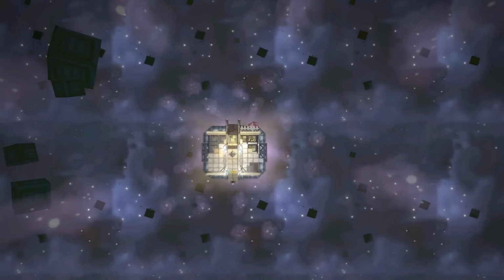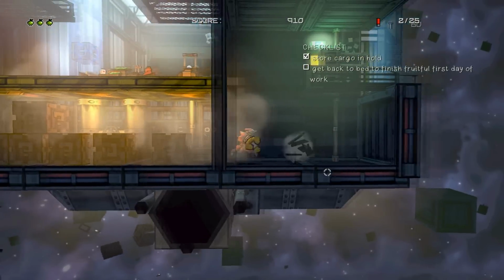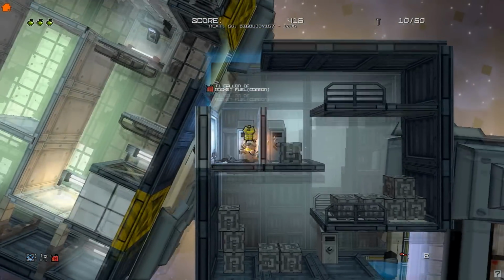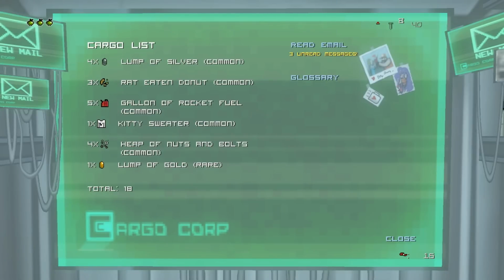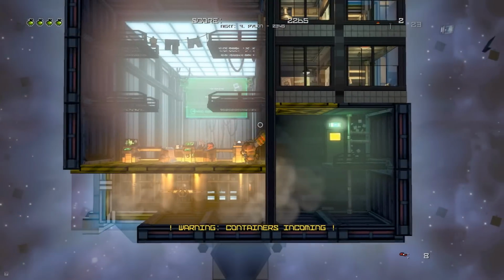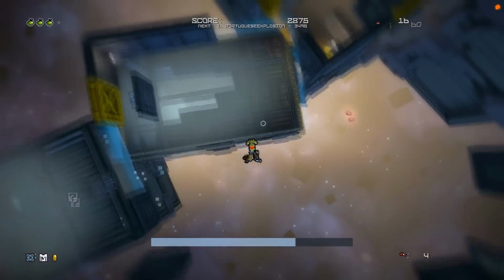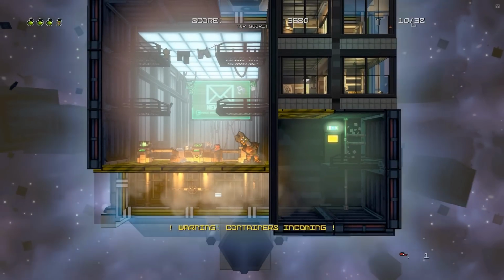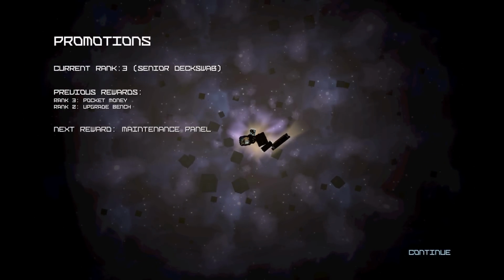Cargo Commander- Welcome to Day 1- Part01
Let's Play Cargo Commander!